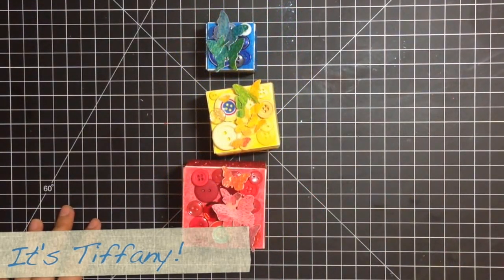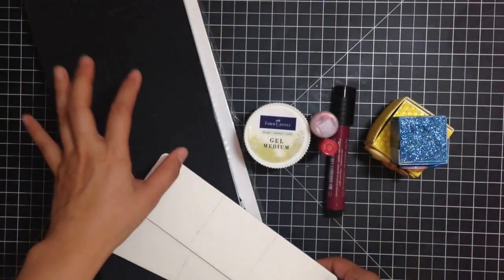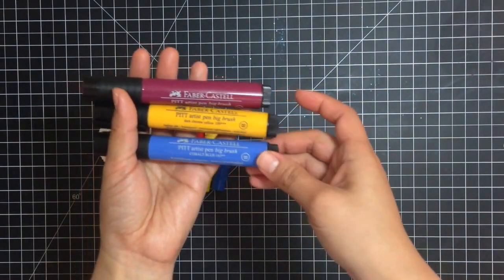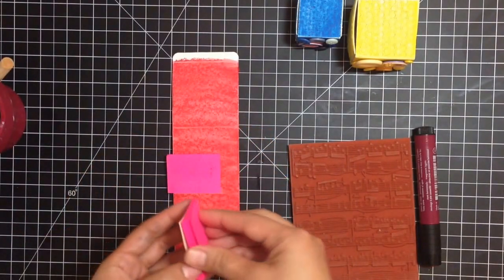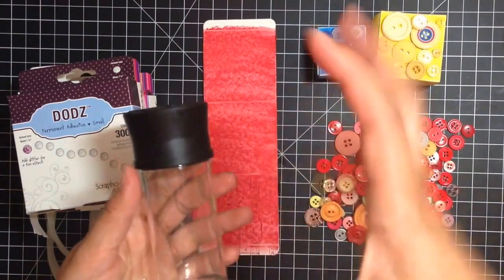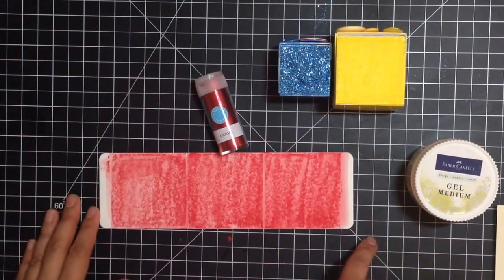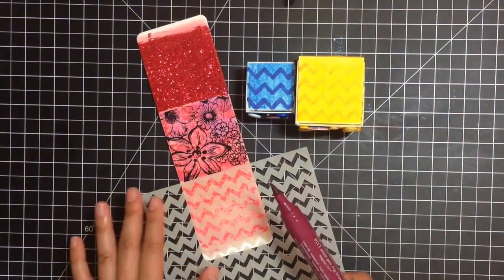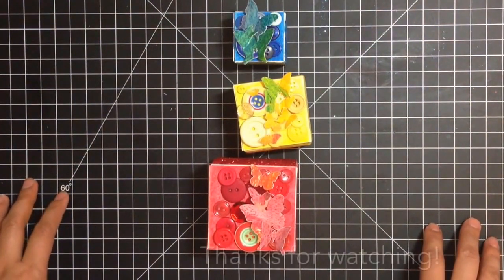Artist's Building Blocks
Join me, Tiffany Johnson from the Faber-Castell Design Memory Craft Design Team, as I show you how to create these Artist Trading Blocks using various Design Memory Craft products!